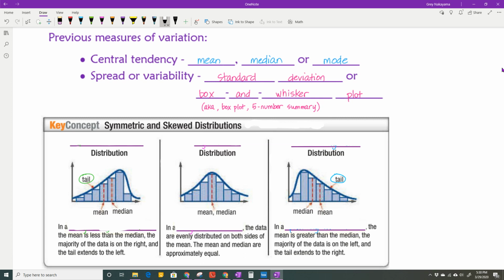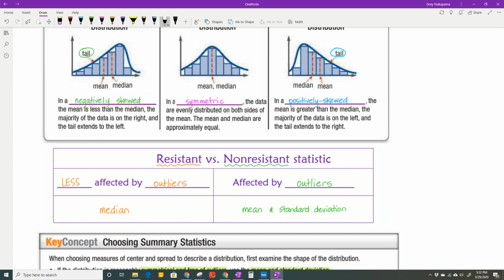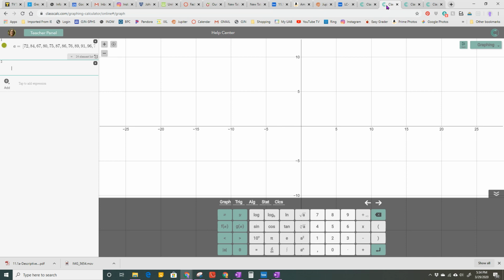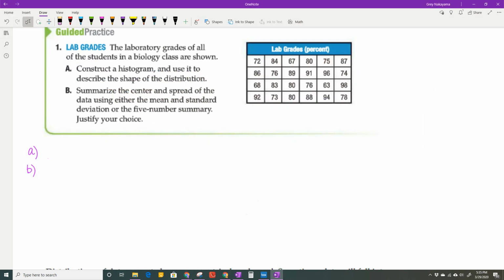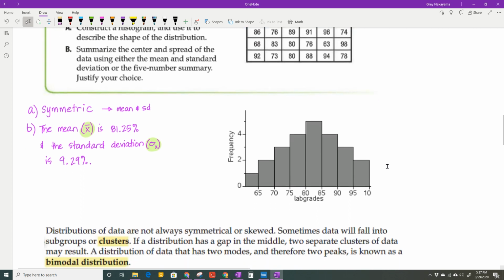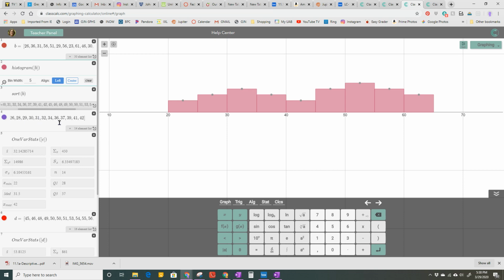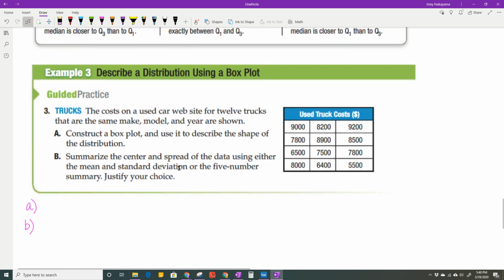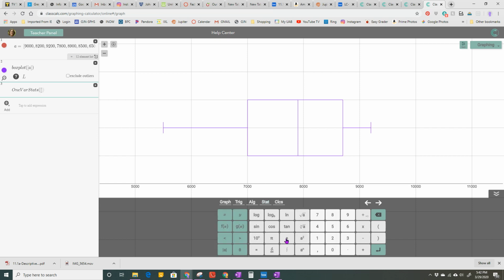11-1a-Descriptive Statistics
Use ClassCalc to make calculations and understanding stats easy
(I apologize for the static sound in the beginning and promise it is not through the whole video!)